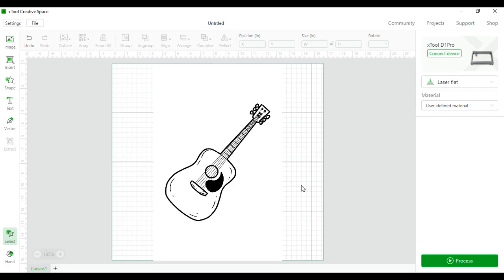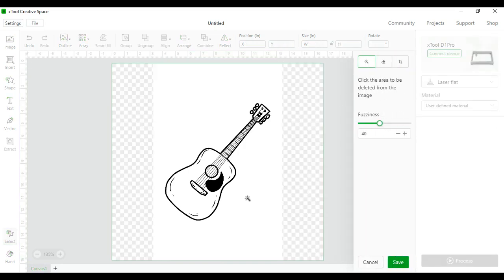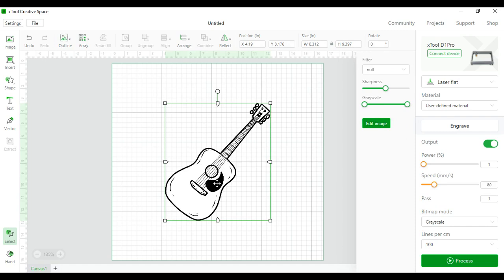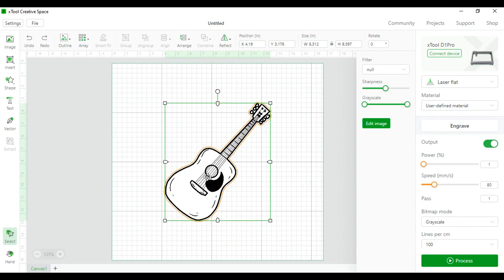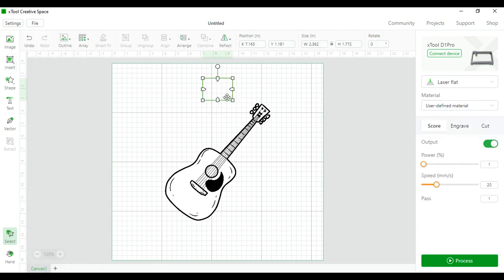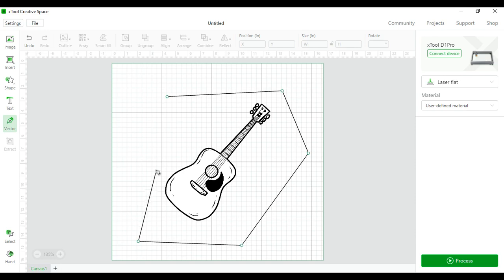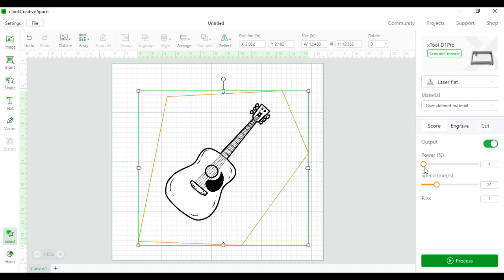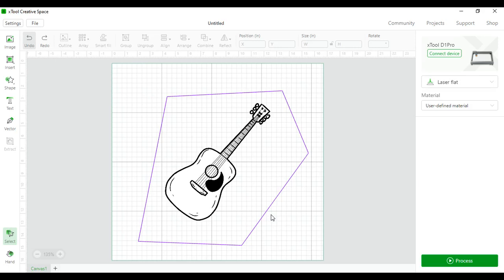Learning how to Cut with Xtool Creative Space - Tutorial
Have you been struggling to understand certain parts of your new laser engraver? This tutorial shows you how to cut and score material on Creative Space with an Xtool Laser Engraver.

Since the xTool D1 has been discontinued, check out this excellent alternative—it's a easy to use and powerful option worth considering